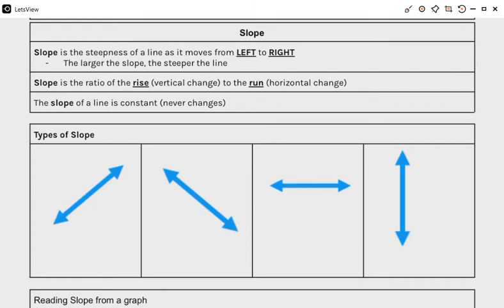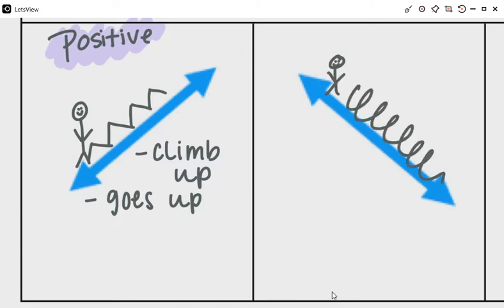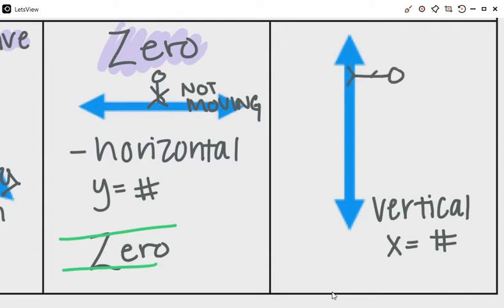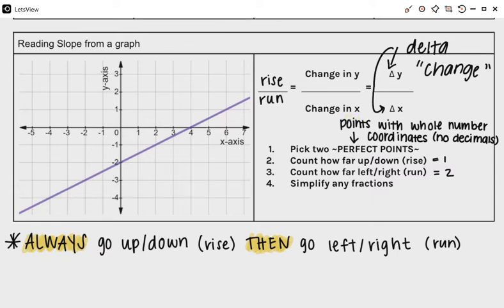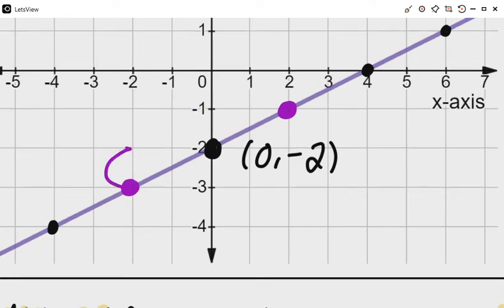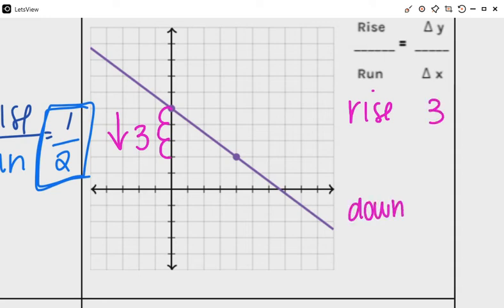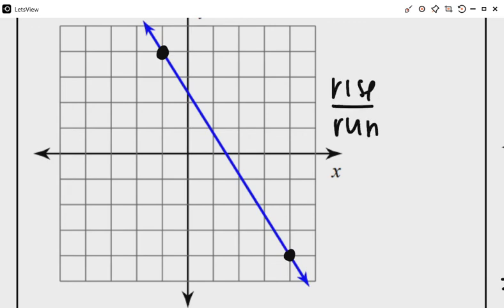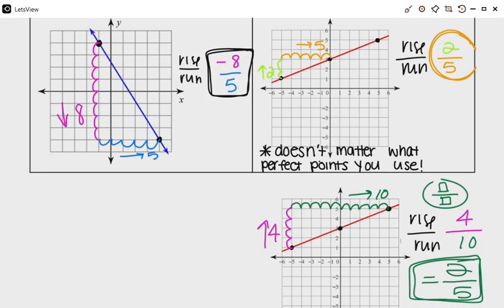Unit 4 Day 2 Notes